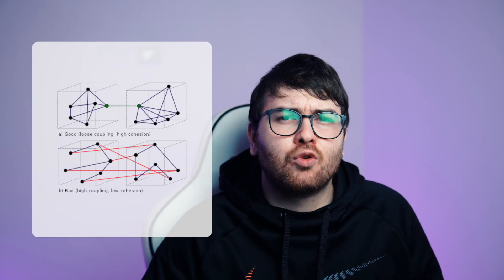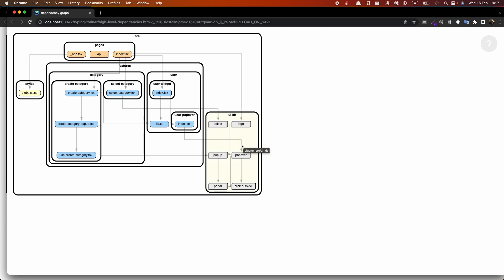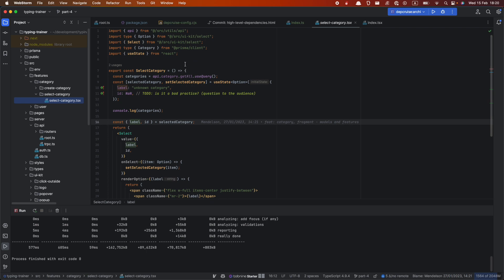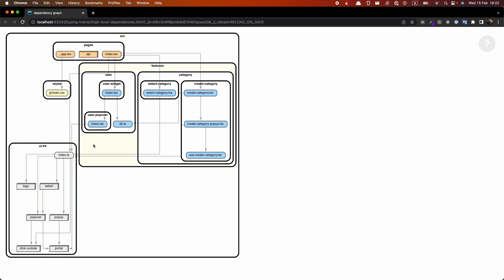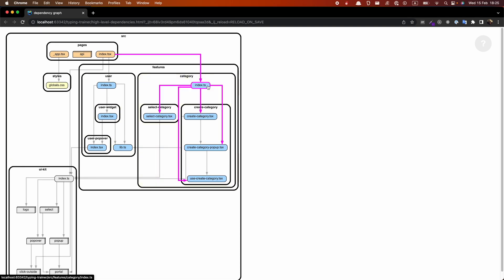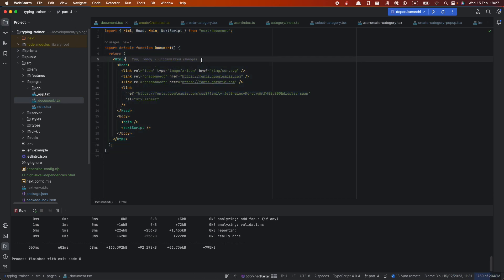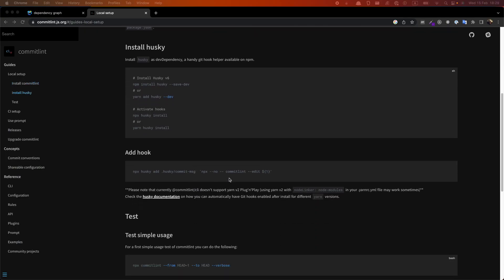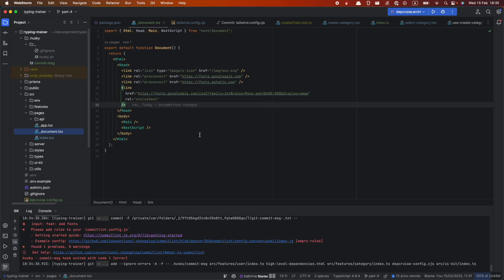Part 4 - Refactoring, Fonts, DX (Commit lint + Husky) | Building Typing App with T3 (Tailwind, tRPC)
00:00 - Intro
01:17 - Dependency cruiser added
02:02 - Check visual graph
02:47 - Refactoring
09:02 - Fonts
10:26 - Commit lint + husky